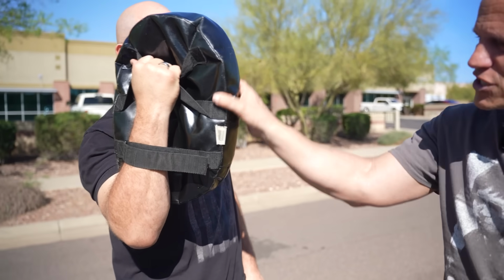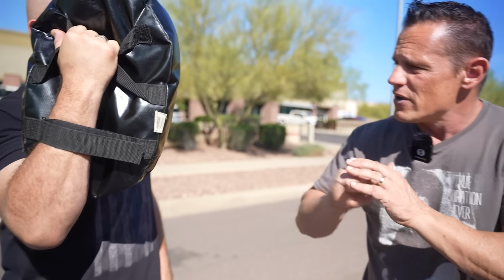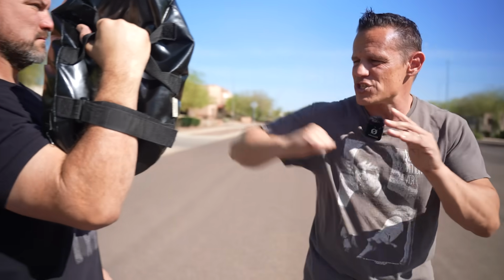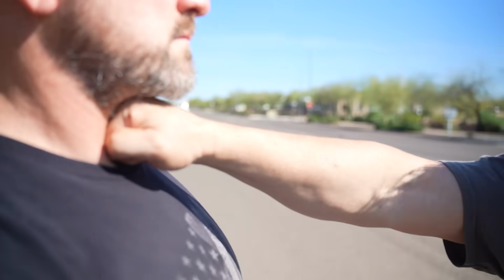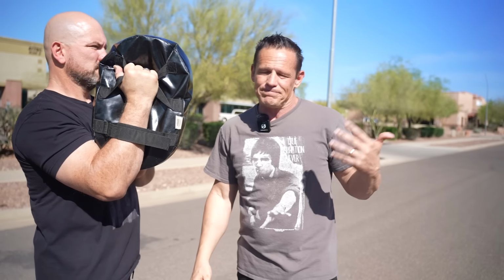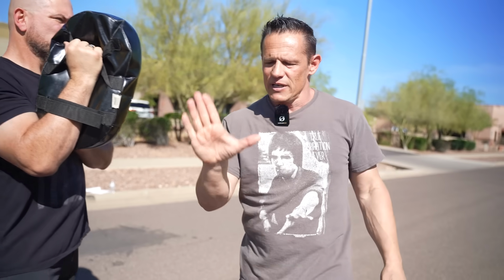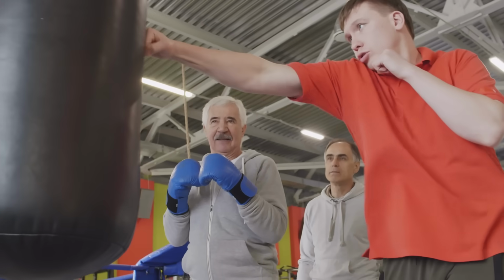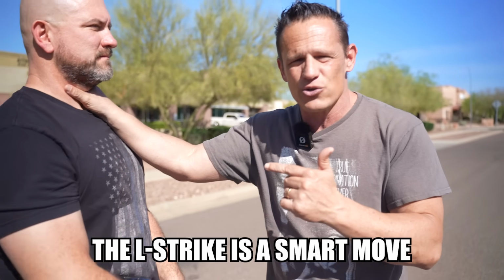3 Throat Jab Strikes Every Senior Needs to Know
Three simple yet effective throat jab strikes specifically for senior self-defense. These easy-to-learn moves can help you protect yourself in threatening situations.

👊 Learn defensive techniques against attackers
💡 React quickly and identify potential threats

Join me as I share my wealth of expertise and passion for JKD and Krav Maga, honed through years of training, teaching, and real-world experience. Together, we'll dive deep into the art of self-defense, combining the lightning-fast strikes and fluid movements of JKD with the no-nonsense practicality of Krav Maga.

Practice these self-defense techniques regularly, and you'll be prepared to handle any challenge that comes your way.